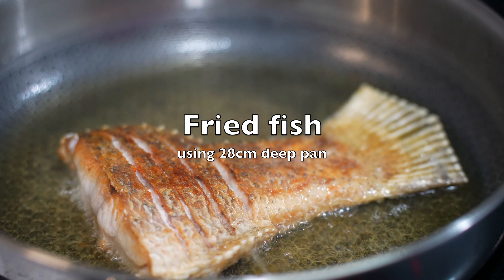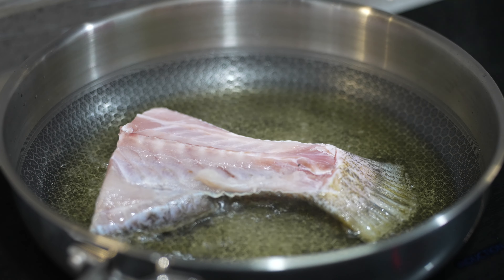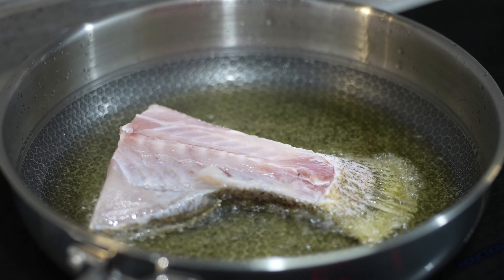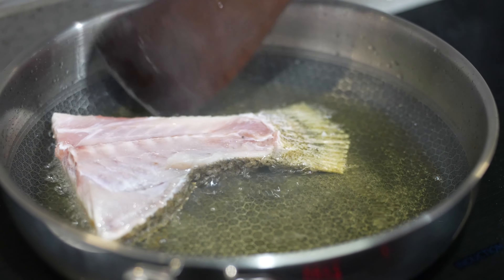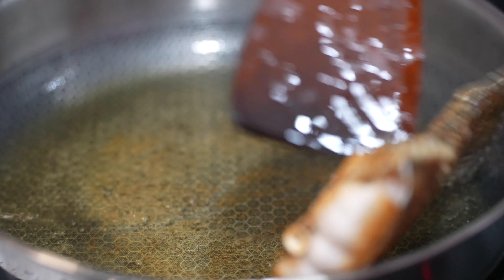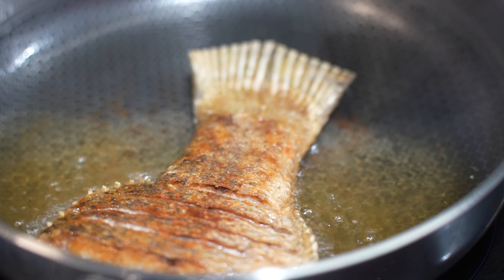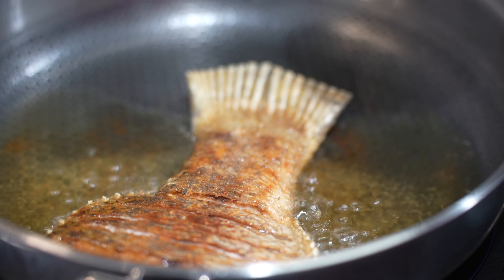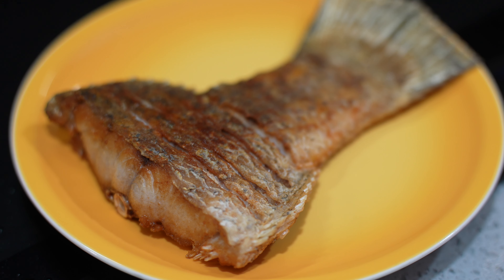What sort of pan is suitable for deep frying? Frying fish without sticking onto the wok/pan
Please also follow the latest news and updates with Cooking Ah Pa by follow and like my official Facebook Fanpage and Instagram: